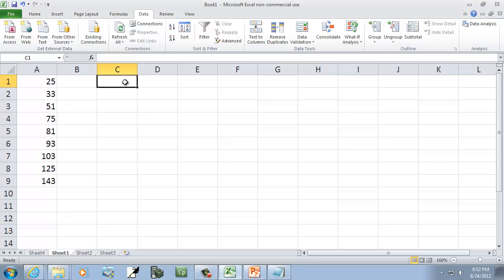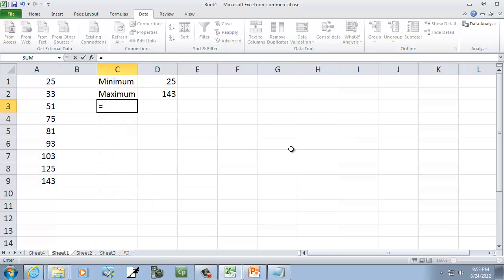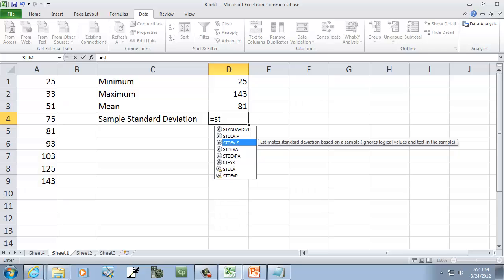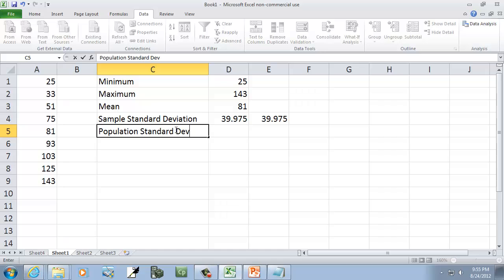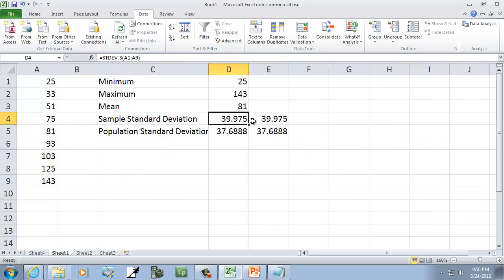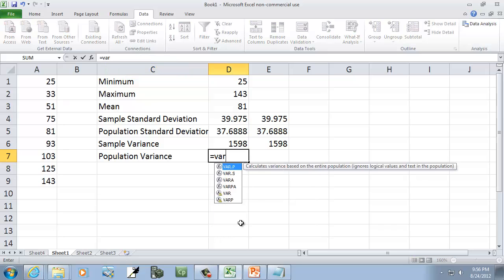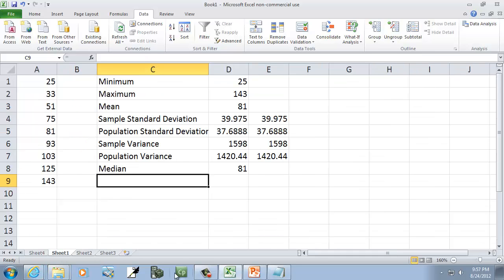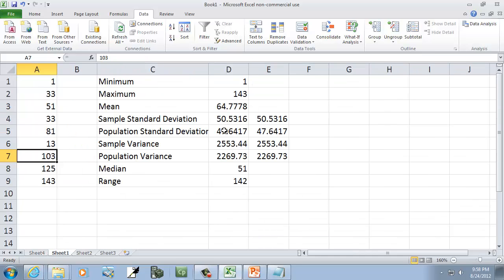Excel 2010: Descriptive Statistics Using Formulas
Descriptive Statistics Using Formulas